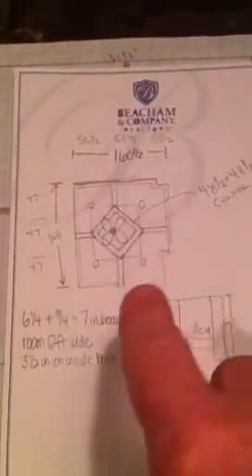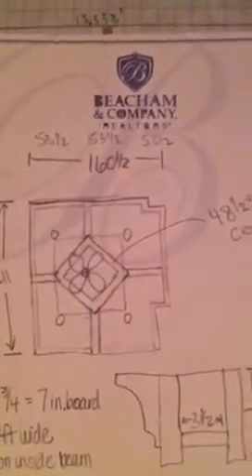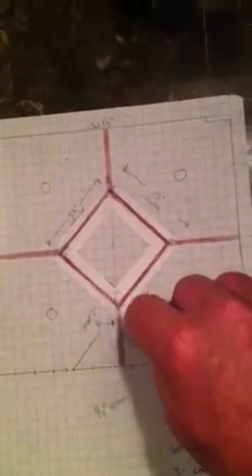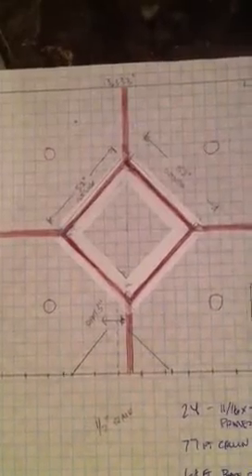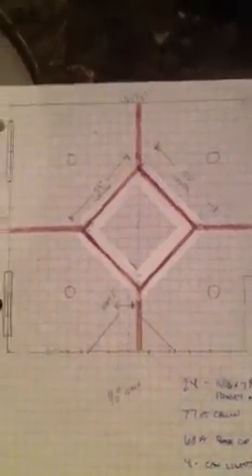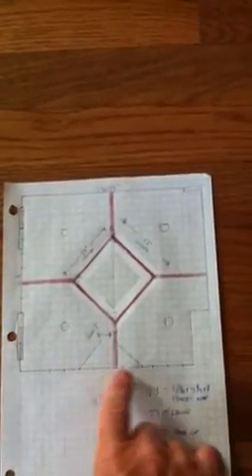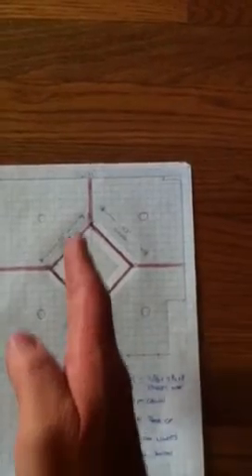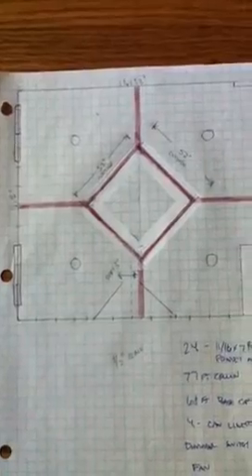Coffered Ceiling and lights Part 2